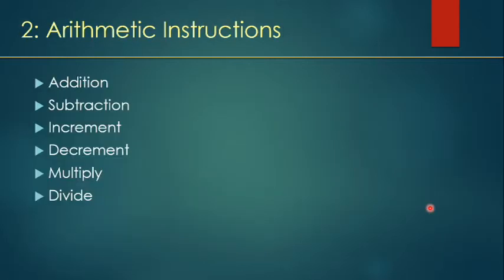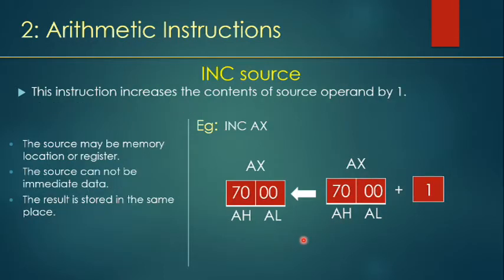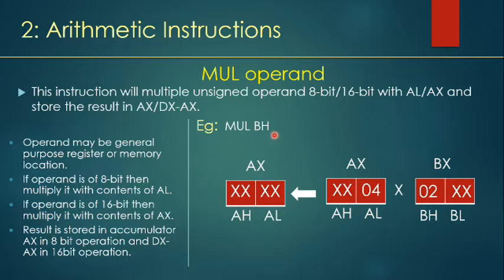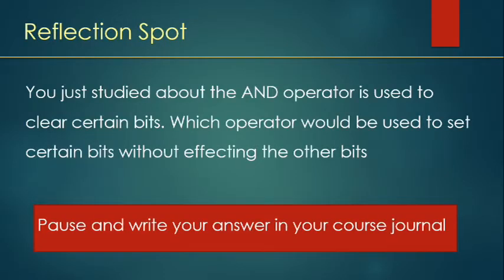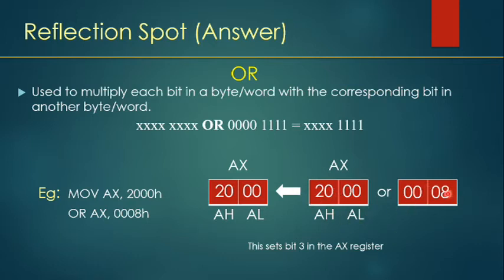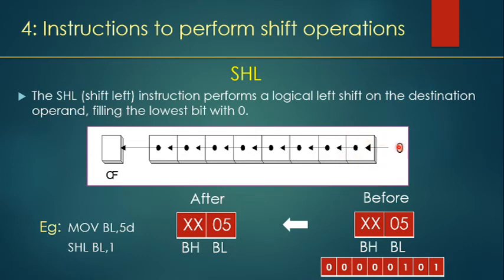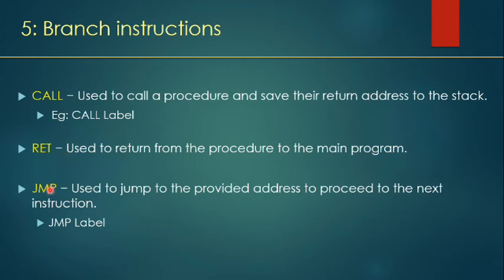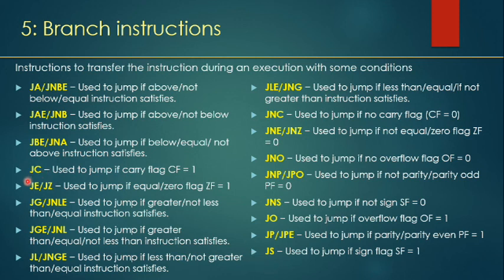Instruction set of microprocessor 8086 part 3